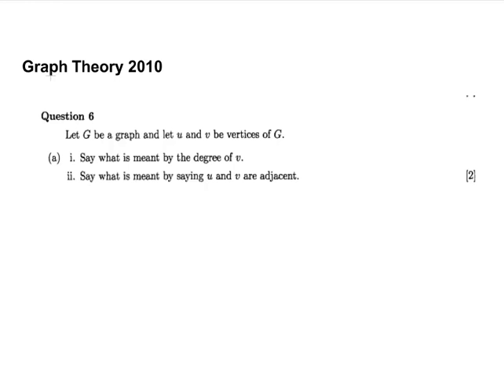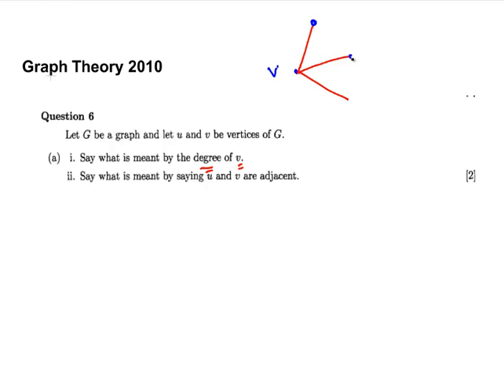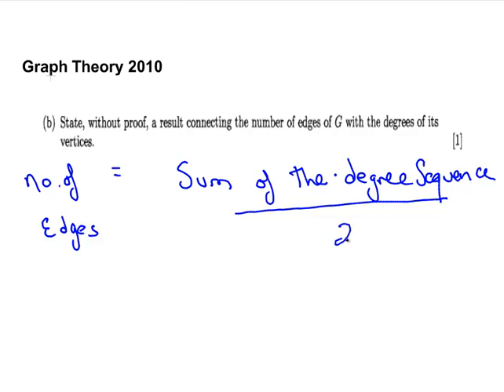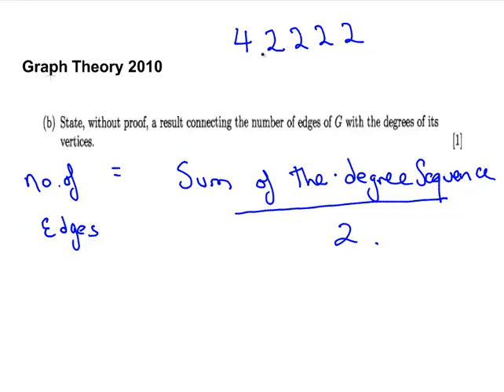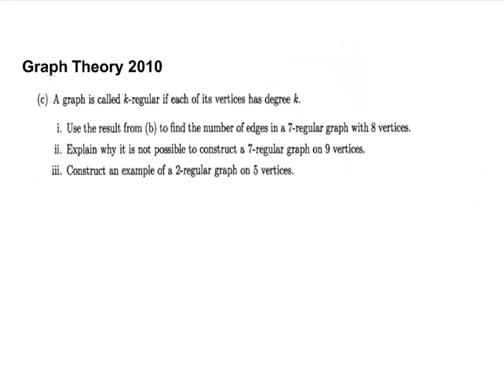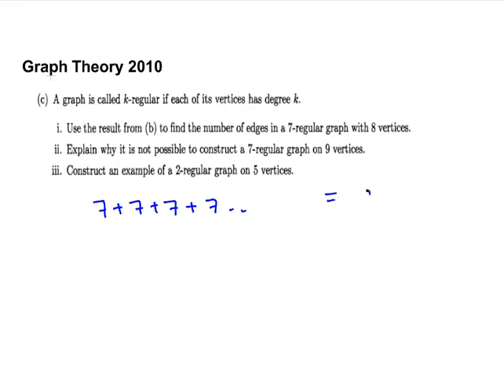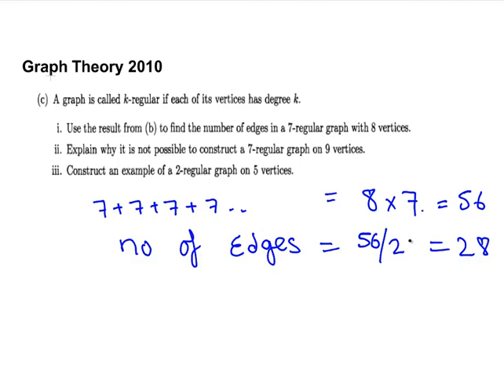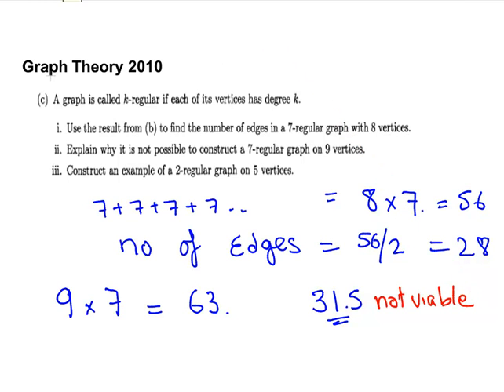Graph Theory Basic Definitions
MathsResource.github.io |  Discrete Mathematics | Graph Theory